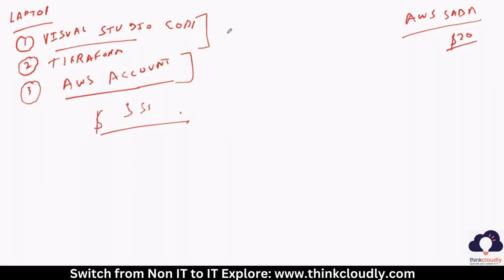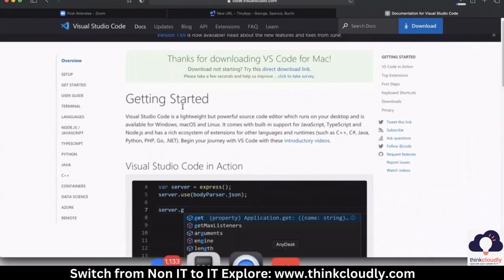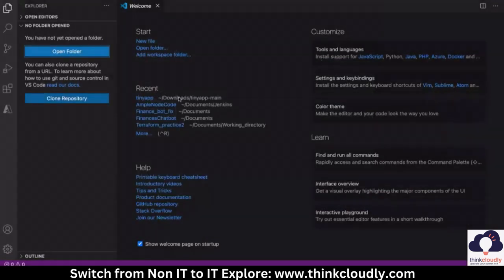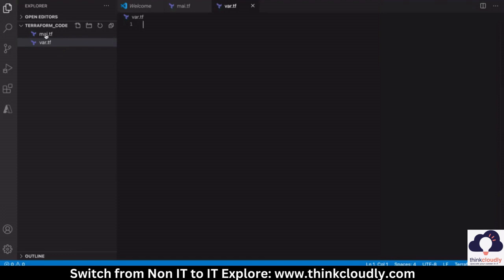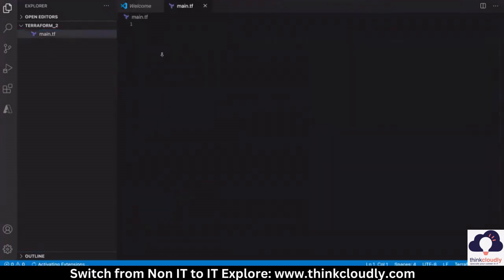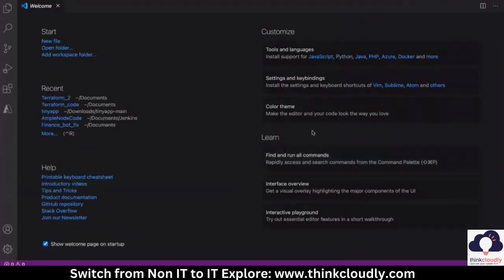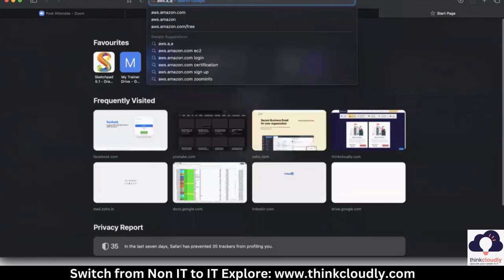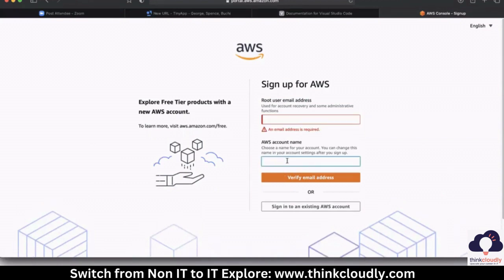Basics of Terraform | Part 03 | VS Code Installation | Thinkcloudly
Welcome to "Introduction to DevOps Part 03"! In this video series, we continue our exploration of DevOps principles and practices, guiding you through essential steps to become a proficient DevOps practitioner.

In this episode, we delve into two crucial topics: the installation of Visual Studio Code (VS Code) and the creation of an AWS (Amazon Web Services) account. VS Code is a powerful, lightweight code editor with a rich set of features and extensions for seamless software development. We'll walk you through the installation process, highlight its key features, and show you how to customize it to suit your preferences and needs.

Once our coding environment is set up, we'll shift our focus to the cloud. AWS is a leading cloud platform offering a wide range of services and tools for building, deploying, and managing applications. We'll guide you step-by-step through the process of creating an AWS account, explaining key concepts and considerations along the way. By the end of this episode, you'll have a solid foundation to leverage the power of AWS in your DevOps journey.

Whether you're an aspiring DevOps engineer, a developer looking to enhance your skills, or an IT professional interested in cloud computing, this video series is designed to empower you with practical knowledge and hands-on experience. We believe a strong foundation in tools and platforms is crucial for success in the DevOps landscape, and we're excited to share our expertise with you.

Thank you for joining us on this educational journey. Let's continue our exploration of DevOps together in Part 03!

If you're interested in AWS certification, AWS training, AWS courses, Azure certification, or Azure training, this video will provide valuable insights.

𝐋𝐢𝐯𝐞 𝐏𝐫𝐨𝐣𝐞𝐜𝐭𝐬

𝐎𝐭𝐡𝐞𝐫 𝐬𝐞𝐫𝐯𝐢𝐜𝐞𝐬